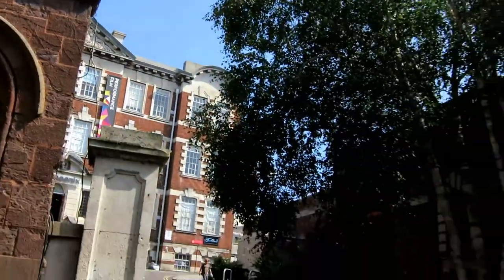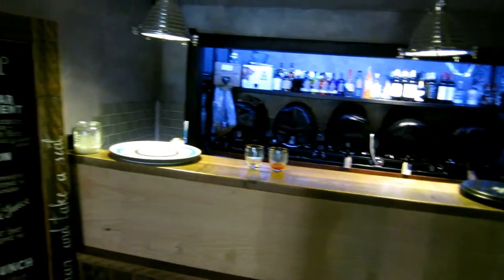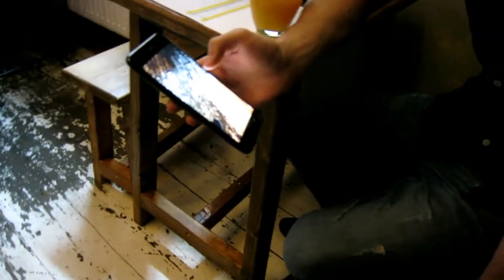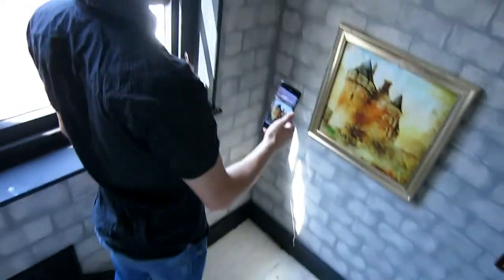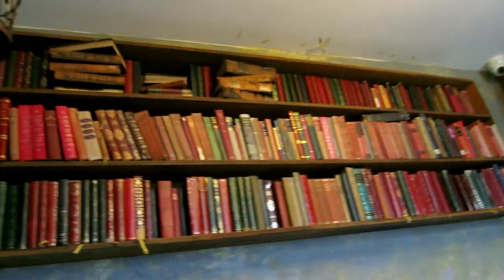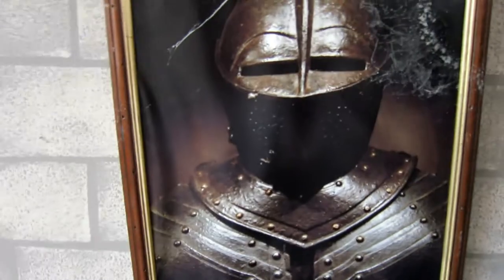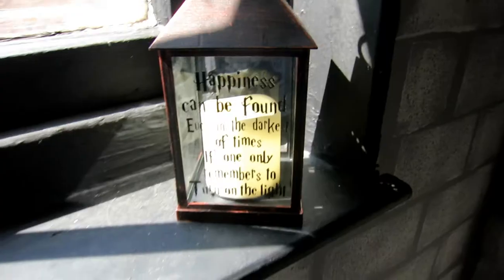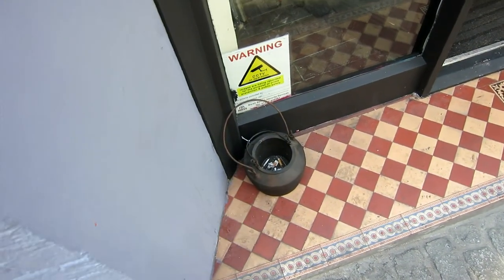Inside The Cauldron Inn (Now Closed) | Exeter's Harry Potter Themed Bar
I took a trip to Exeter for a tour of The Cauldron Inn. Its a brand new magical themed bar down on Gandy Street, which is said to be the inspiration behind J.K Rowling's Diagon Alley. Inside you can find incredible artwork, moving pictures, magical cocktails, themed rooms and there is even an augmented reality app experience where you can solve riddles throughout the building.

I met with the owner for a tour of how the app experience works. In this video I also take you on a tour of the building as well as highlighting some of the food and drinks on offer. I am told there is an escape room coming soon which sounds pretty exciting too!